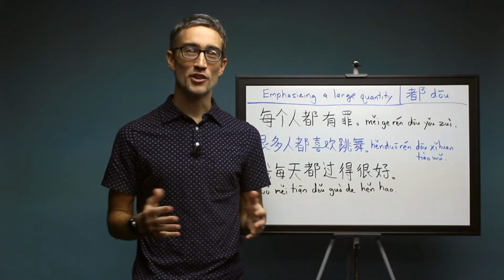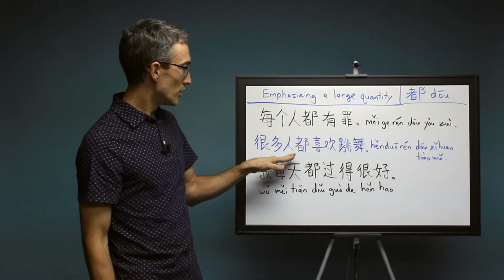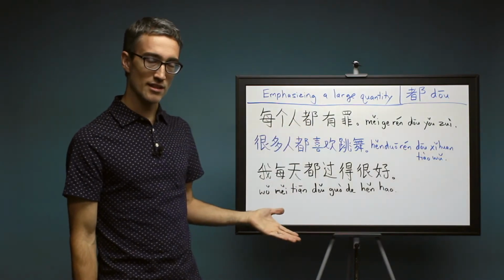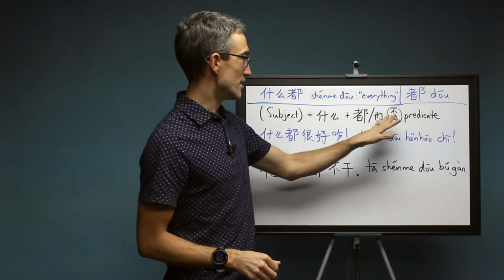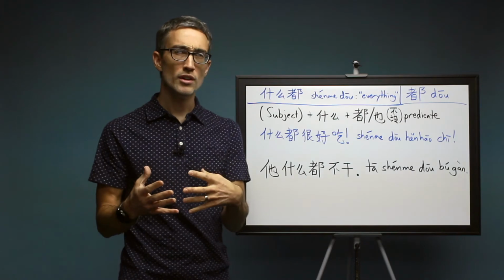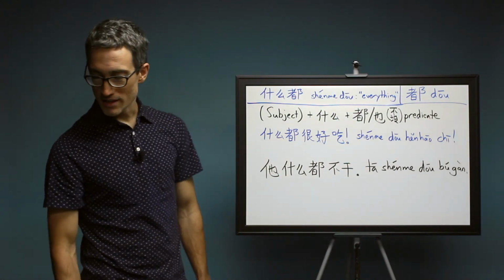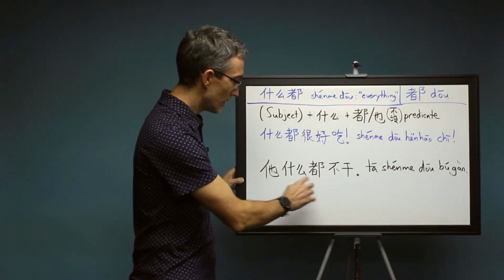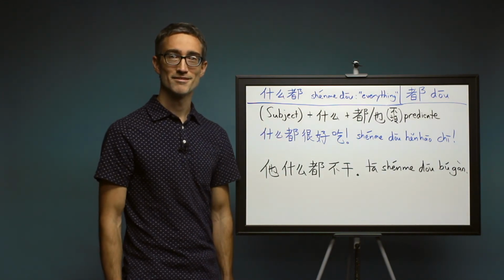HSK Grammar Course Video #28 HSK 2 Week 1 Day 3 We All Need Some Extra Dou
Using 都 (dōu) to emphasize a large number
Using the phrase 什么都 (shénme dōu) to say "everything"

* Write 4 sentences using 都 (dōu) to emphasize the quantity of something.
* Write 4 sentences using 什么都 (shénme dōu) to say “everything.” Practice different ways of saying what the “everything” is (every of what).

Never give up! 永不放弃！